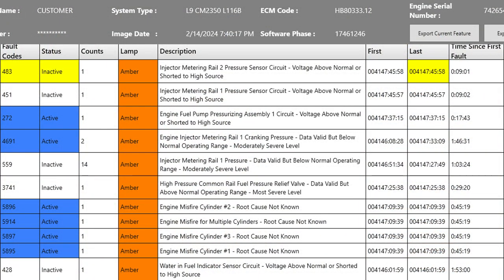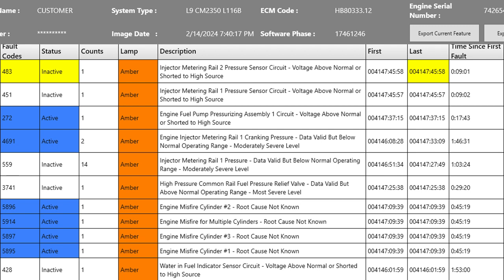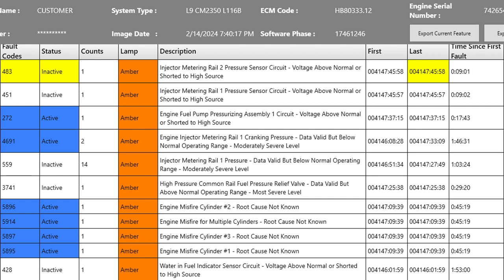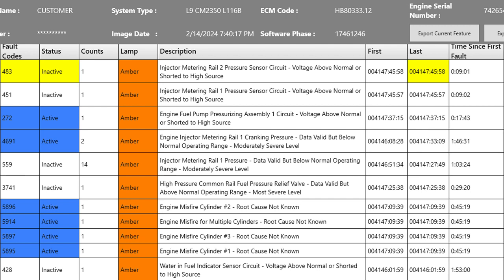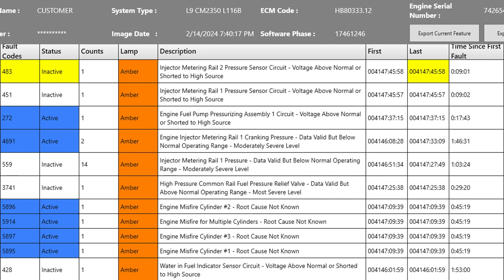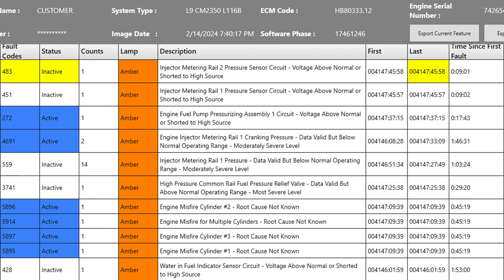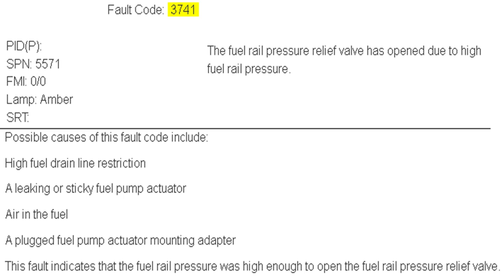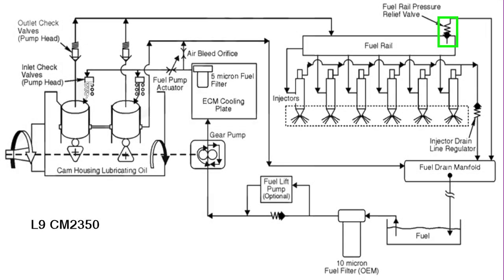How to deal with Unrelated Active faults on an L9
Many times when we connect to an ecm to check faults we find many faults.
Here we logically go through them to see what we need to address and what we don't.